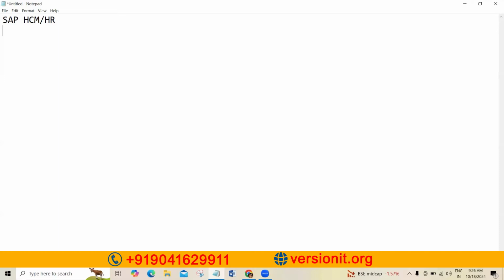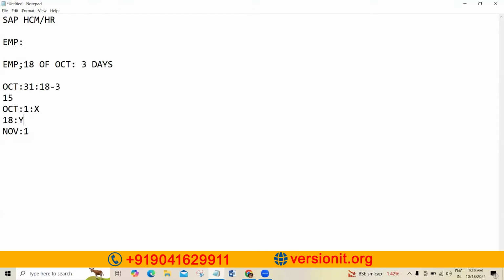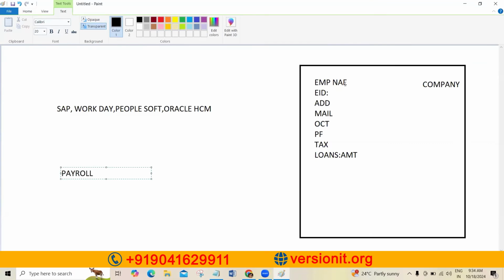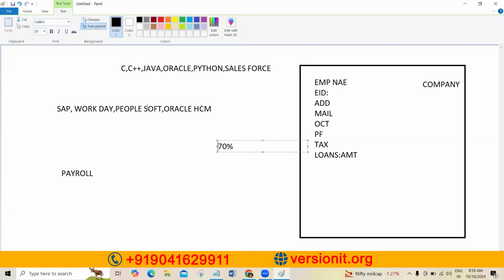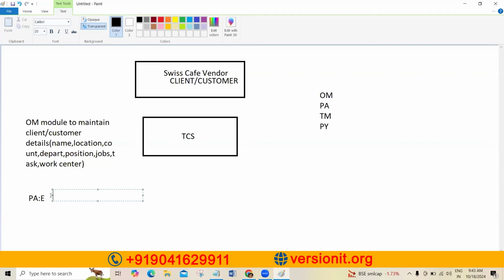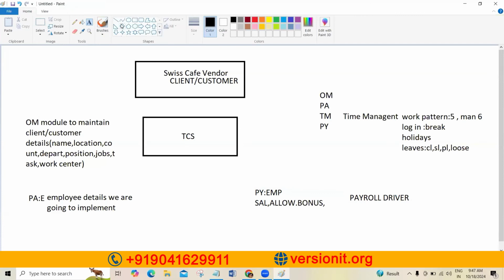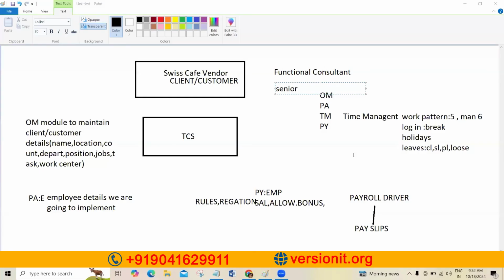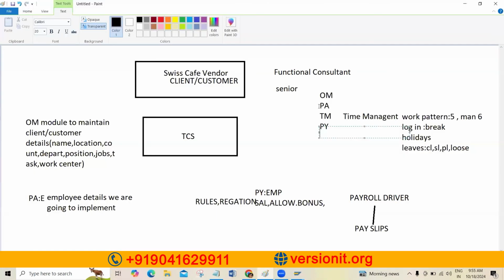SAP HR (SAP Human Resource) _ Class #1